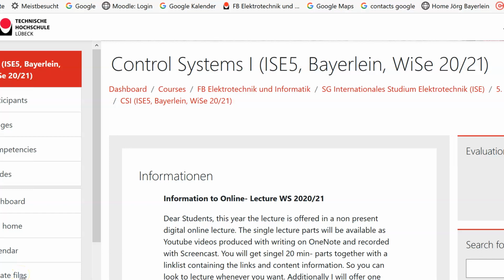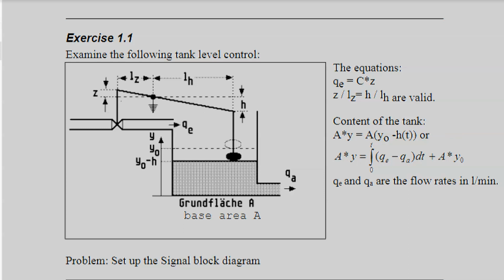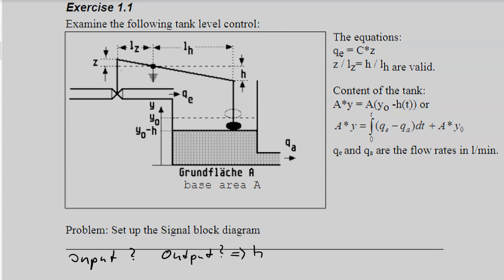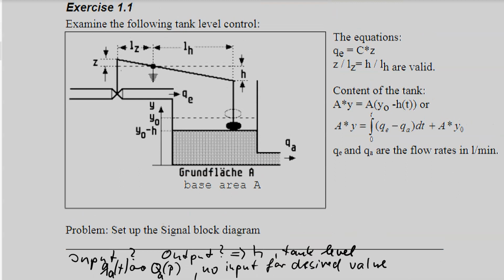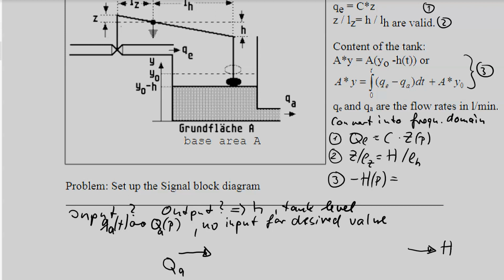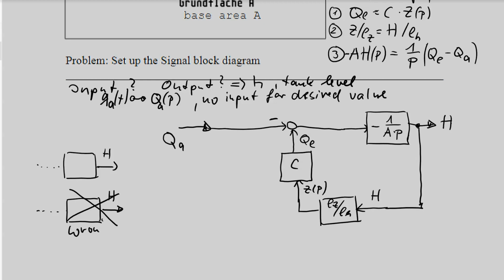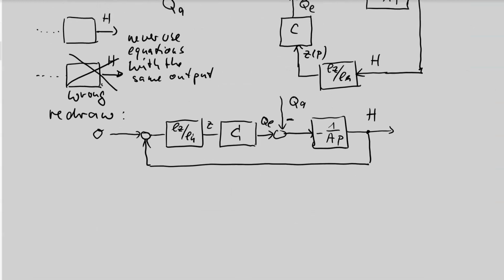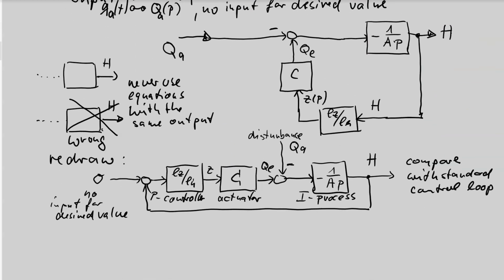CS I 6 SBD 4 Tank level control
Set up SBD for a tank level control system